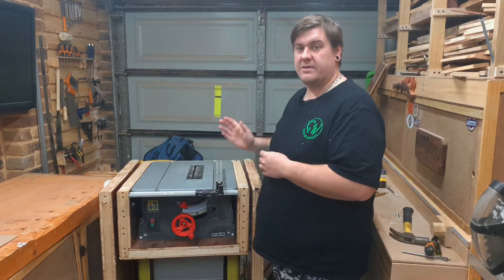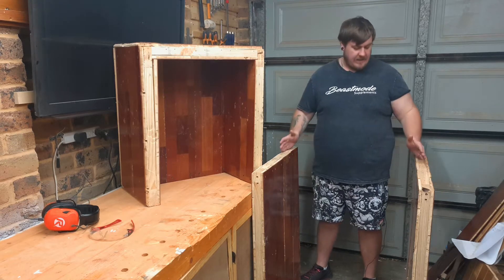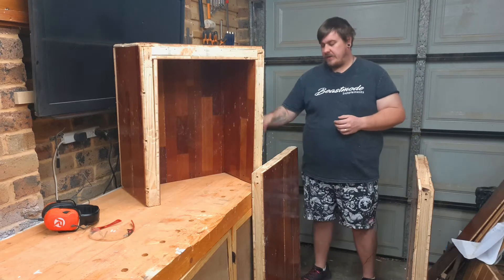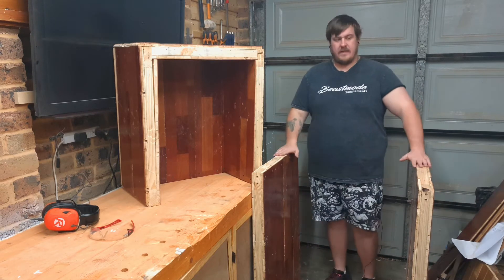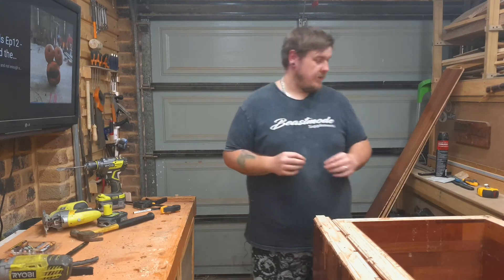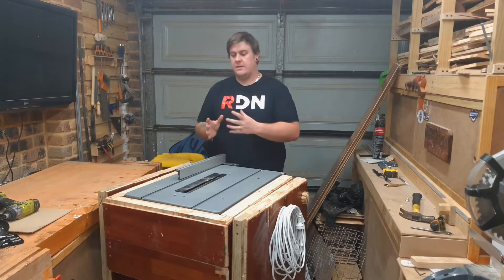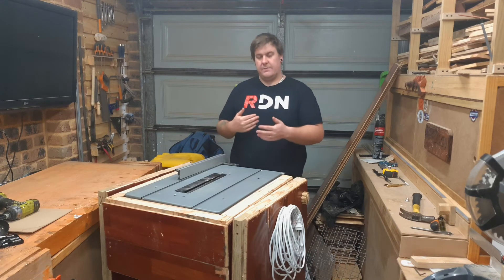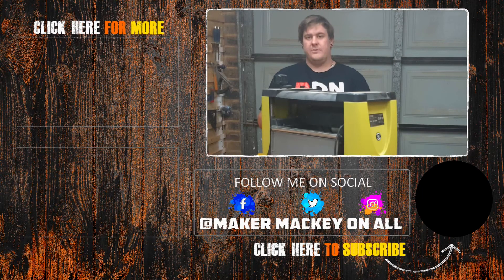FLIP TOP TOOL CART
Don't Buy A Tv Wall Mount Until You See This Video // How To Wall Mount A Tv For Free // Woodworking